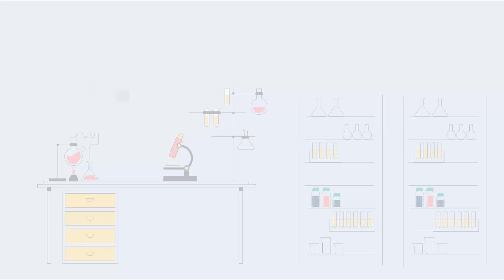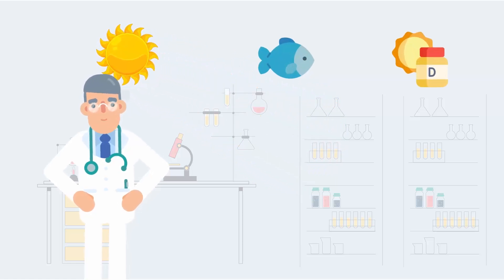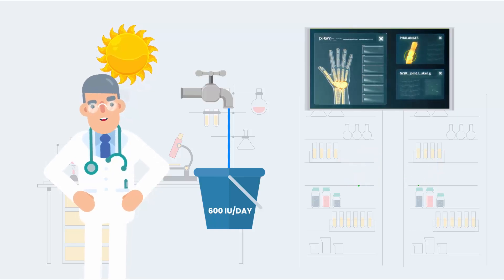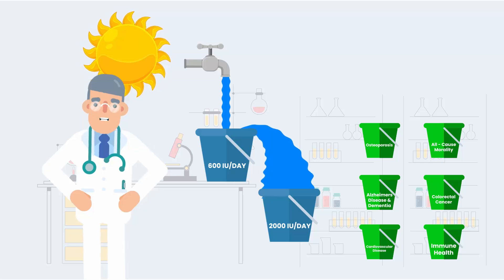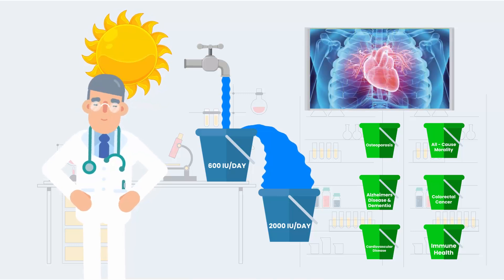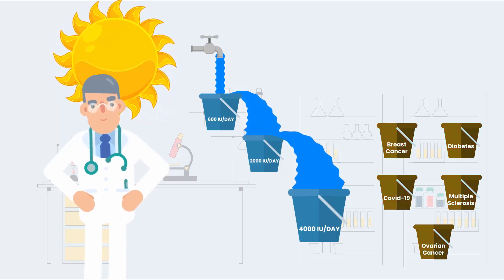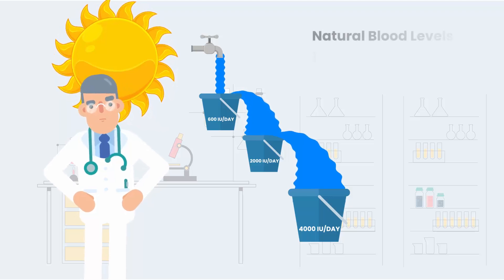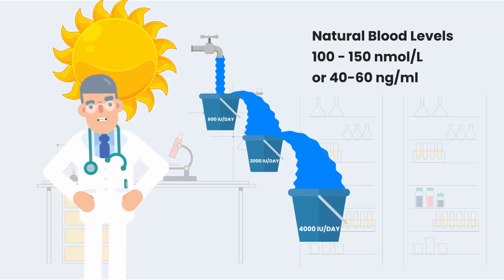Vitamin D helps your body perform many functions and may help prevent serious diseases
Learn how much vitamin D you need